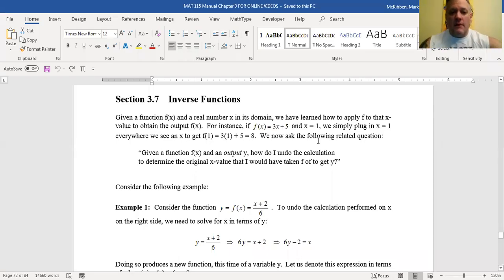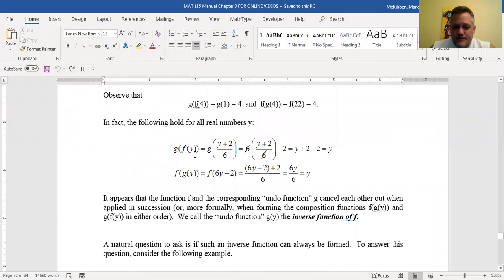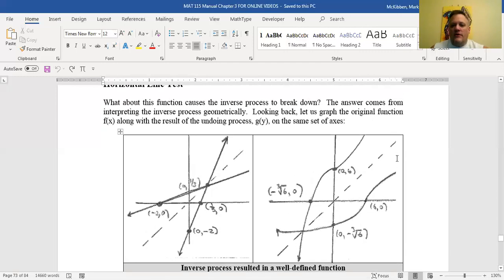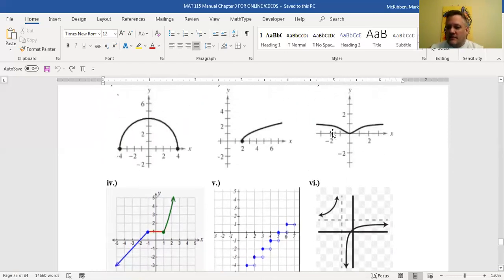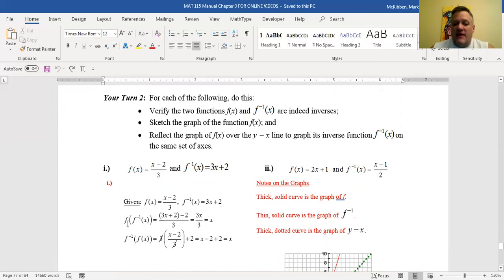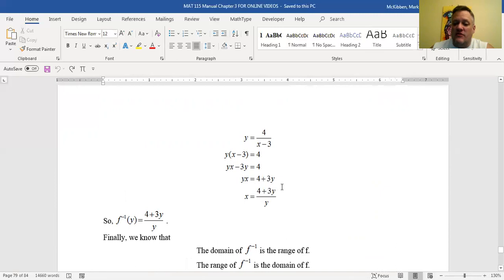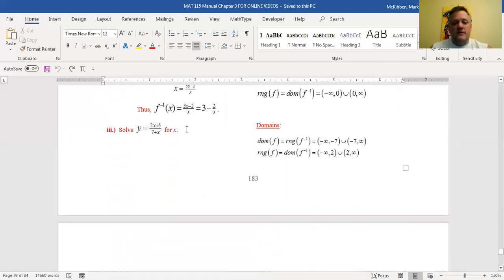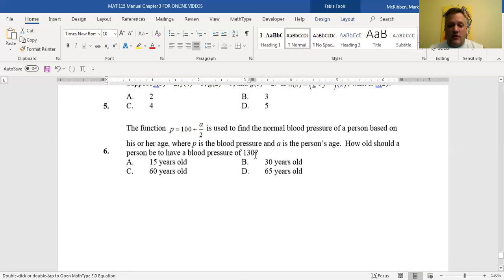MAT 131 Lecture 1 5